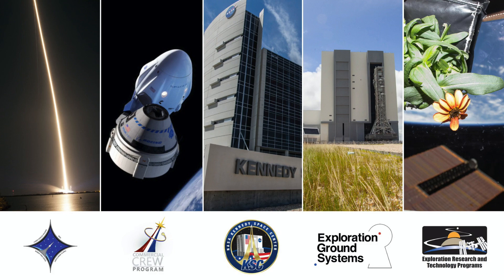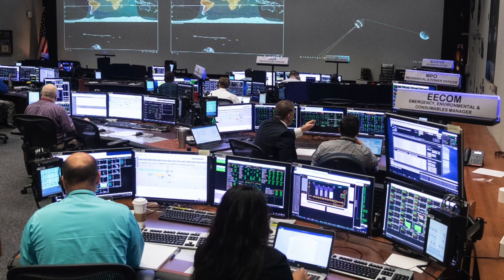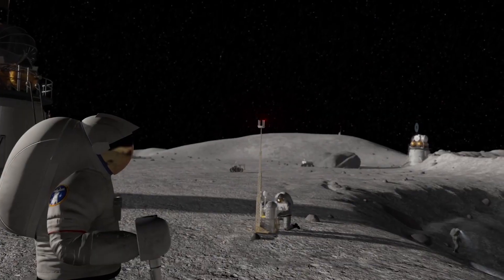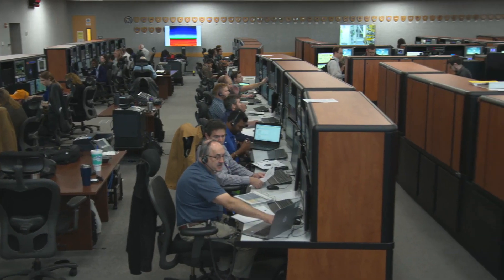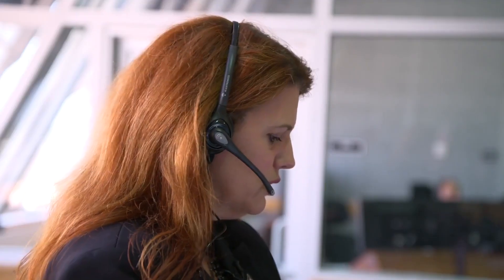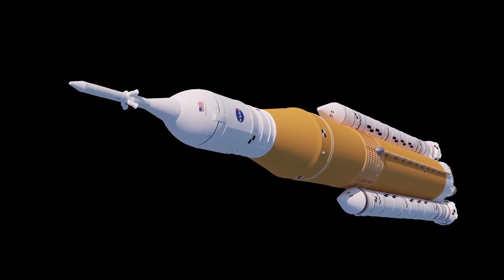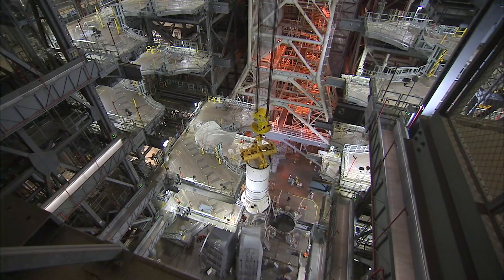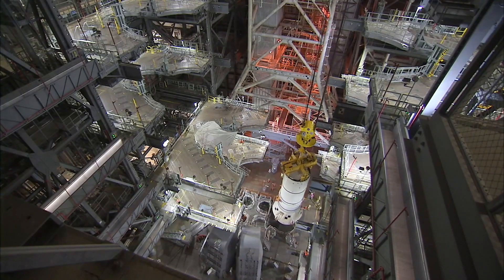Exploration Ground Systems: NASAatHome: Spaceport Series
Exploration Ground Systems is preparing the infrastructure to support NASA’s Space Launch System rocket and Orion spacecraft as part of the agency’s Artemis program.

Join us on Dec. 8 at 1 p.m., for a new episode of NASAatHome: Spaceport Series, as we chat with NASA’s Exploration Ground Systems' Comms Systems Project Manager Yves Lamothe, about the goal of landing humans back on the Moon; and Jeremy Graeber, chief of the Test, Launch and Recovery Operations Branch within Exploration Ground Systems to discuss the steps being taken to prepare for the Artemis I launch.